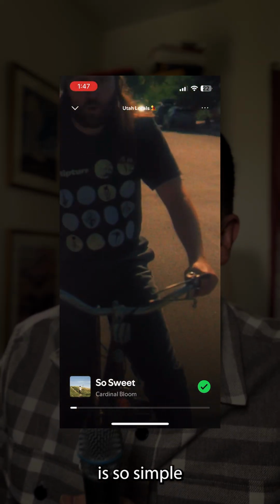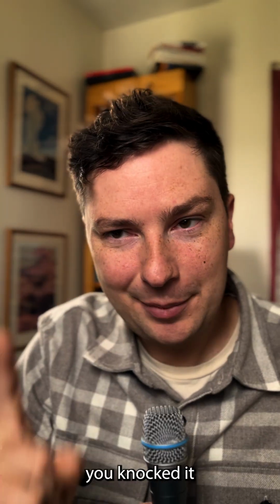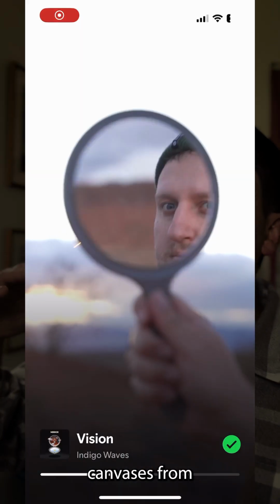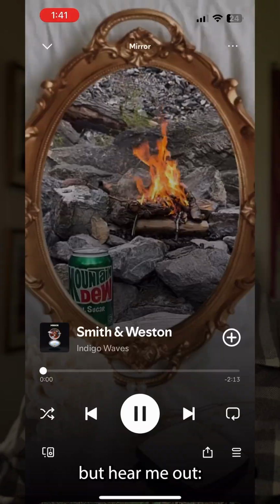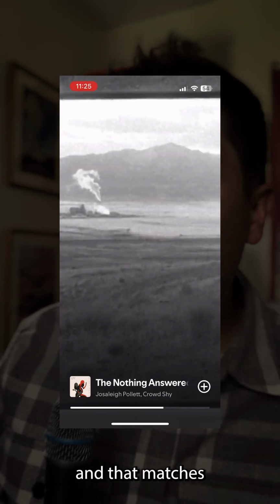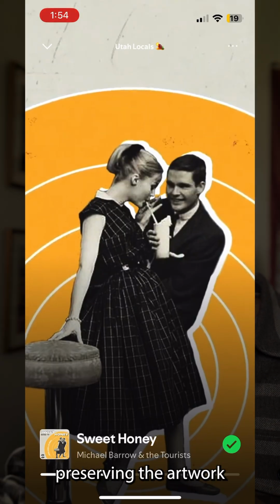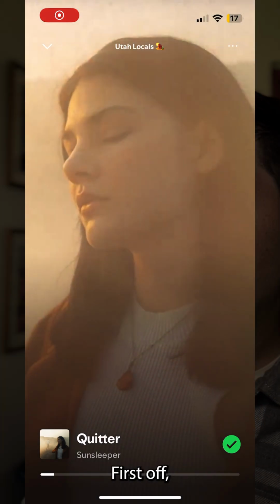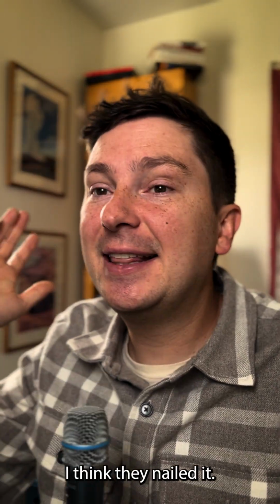The Do's and Don'ts of Great Spotify Canvases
00:00 - What's a canvas
00:22 - Don't #1
02:33 - Don't #2
03:57 - Do #1
06:05 - Do #2